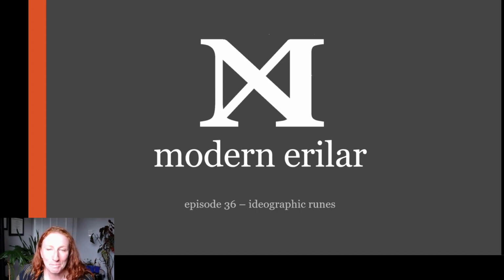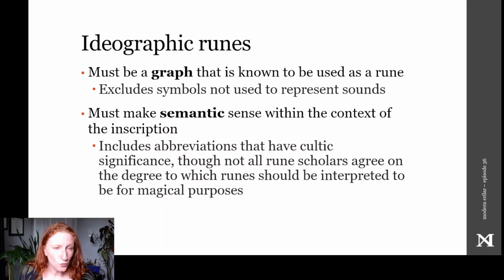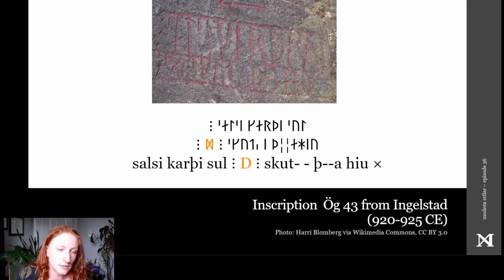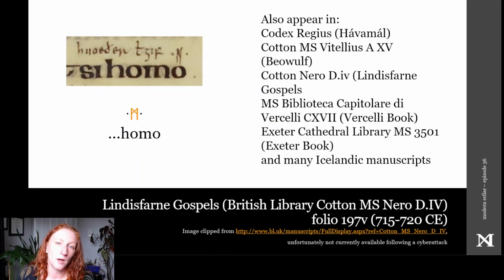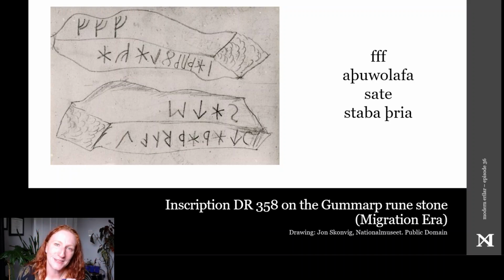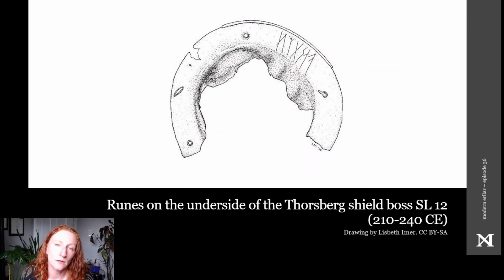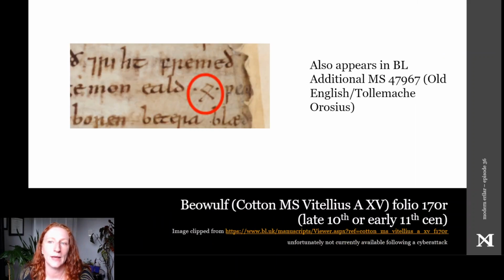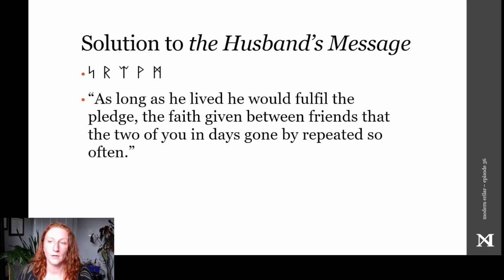Ideographic Runes Explained: Symbols, Meaning & Historical Usage (Modern Erilar Episode 36)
Explore the fascinating world of ideographic runes, a specialized form of writing in which individual runes are used to represent the concept or word for which they are named. Also known as Begriffsrunen in German or begreppsrunor in Swedish, these runes offer insight into the ingenuity of historical rune writers across the Elder Futhark, Anglo-Saxon futhorc, and Younger Futharks. By studying ideographic runes, we gain a clearer understanding of how Germanic peoples abbreviated text, conveyed ideas, and occasionally incorporated magic into their inscriptions.

Key Points:
1. Definition and Identification: Ideographic runes are symbols used as shorthand for the words they represent. Scholars, including Klaus Düwel, define them by both their recognizable rune graph and semantic fit within the inscription. This allows us to distinguish ideographic runes from general pictograms or decorative symbols.
2. Historical Examples: These runes appear in inscriptions across Scandinavia and Anglo-Saxon England, from the Stentoften and Gummarp stones to manuscripts like the Lindisfarne Gospels and Beowulf codices. Common examples include Jera for “year,” Maþr for “man,” Laguz for fertility, and Feoh for wealth.
3. Function and Usage: Ideographic runes were used for space-saving, poetic effect, mnemonic devices, and sometimes magical or ritual purposes. In manuscripts, scribes often emphasized these runes with division marks or archaic forms to highlight their ideographic function.
4. Trends and Rarity: While ideographic runes were relatively rare, patterns emerge in Anglo-Saxon and Scandinavian contexts. For instance, Mon and Dæg appear most frequently in England, while Maþr and Fe dominate Scandinavian inscriptions, reflecting regional linguistic and cultural practices.

By studying ideographic runes, we uncover the subtle ways in which runic literacy conveyed complex ideas efficiently while retaining symbolic and magical significance. Join us as we investigate these fascinating examples from stone, bone, and manuscript sources to better understand the intellectual and cultural world of historical rune writers.

0:40 What is an ideogram?
1:46 How do we identify ideographic runes?
3:08 Historical examples of specific ideographic runes
12:39 What trends can we identify?
13:51 Further reading

I use the Gullhornet and Gullskoen runic fonts made by Odd Einar Haugen of the Universitet i Bergen, which are free to download

Unfortunately, the British Library has been recovering from a cyberattack that has made their digitized manuscript collection inaccessible.  I’ll try to add in links to the beautiful manuscripts to which I’ve previously had access when they are back online!  (If I forget please ping me.)